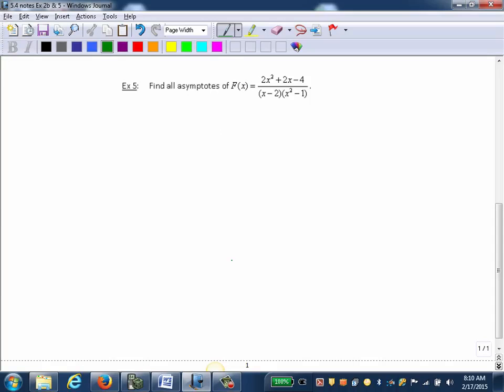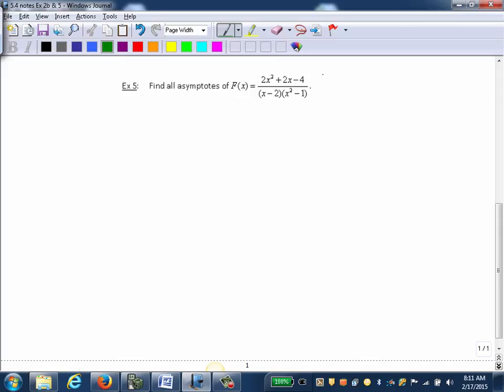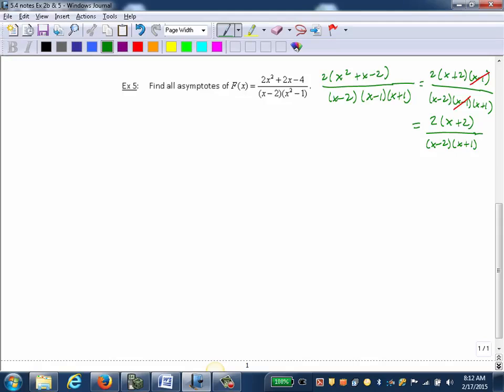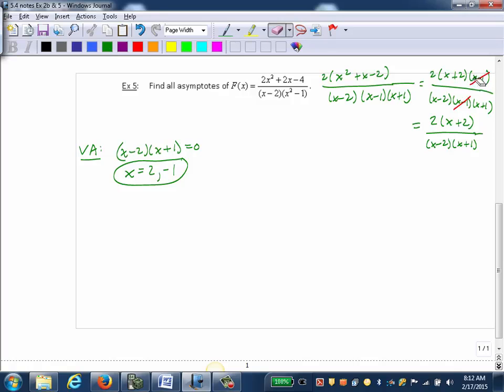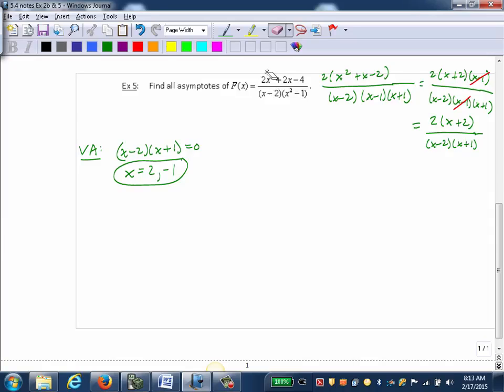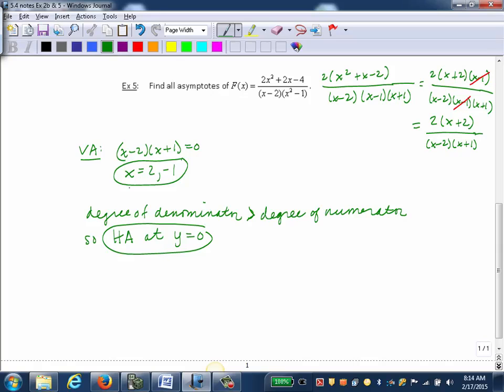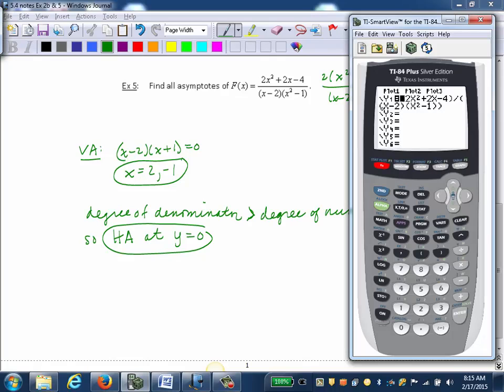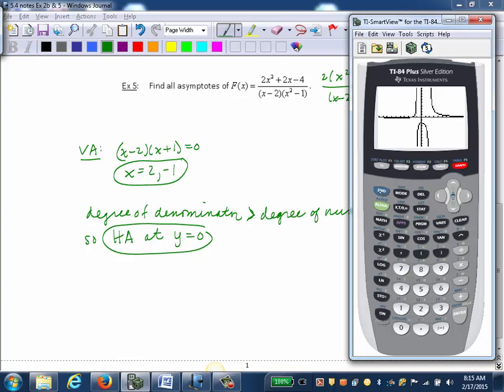Properties of Rational Functions Ex 5